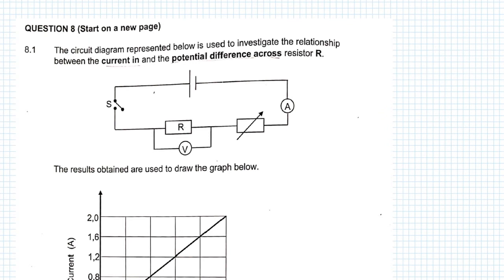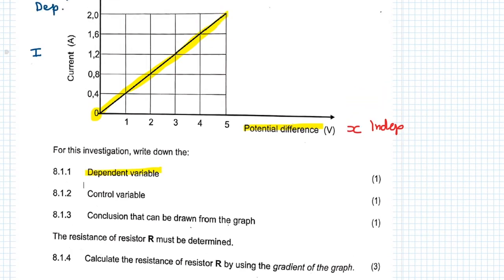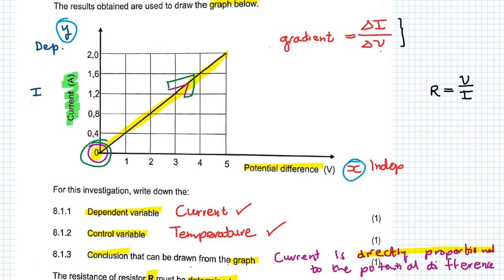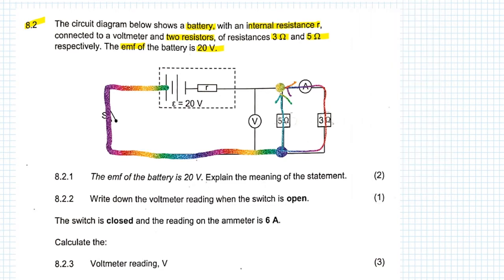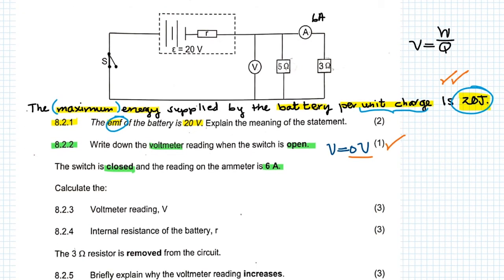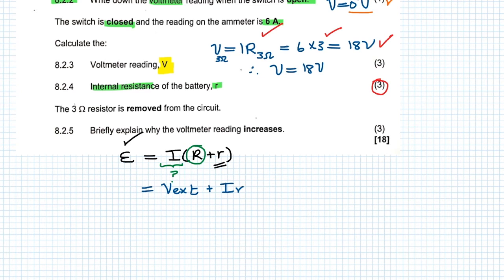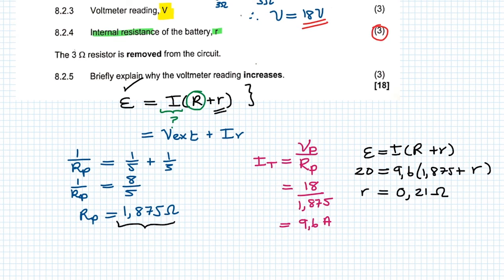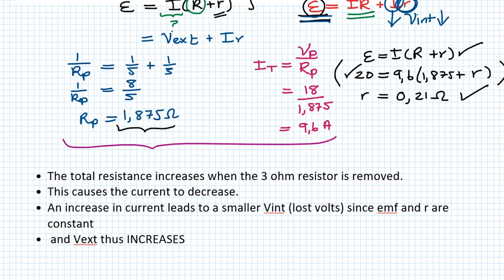2. Gr12 Physical Science - Electric Circuits - Exam Practice 2